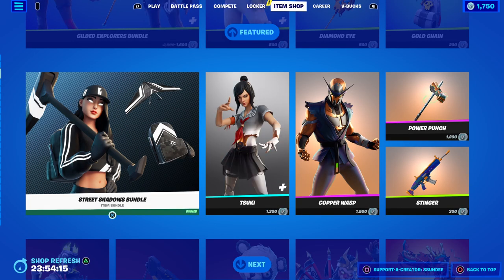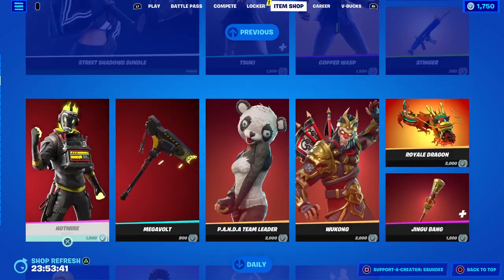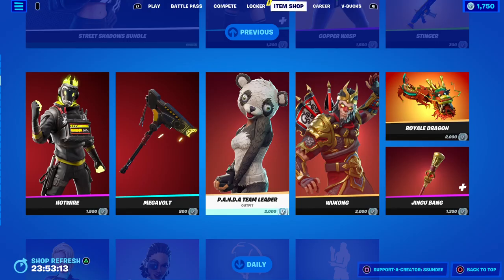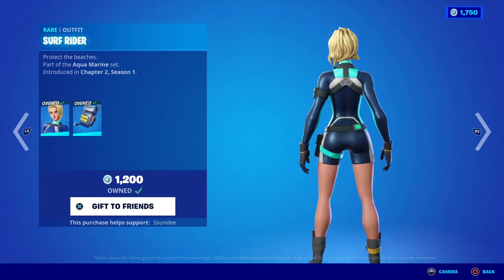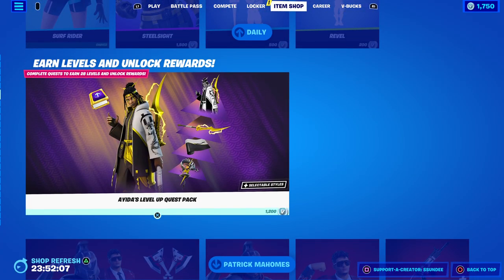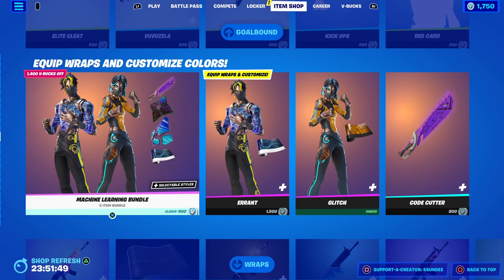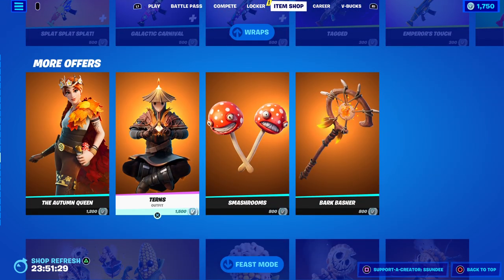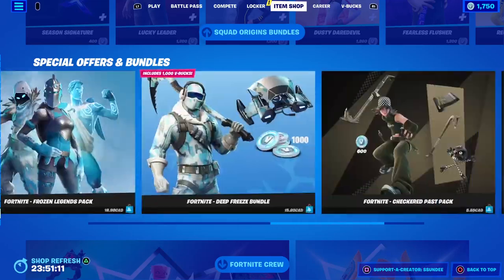john Cena has returned item shop